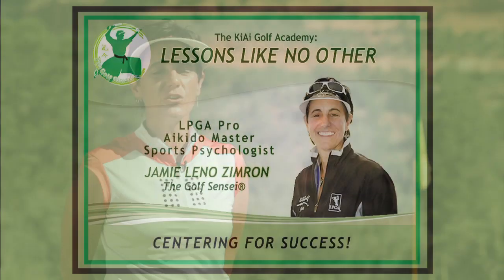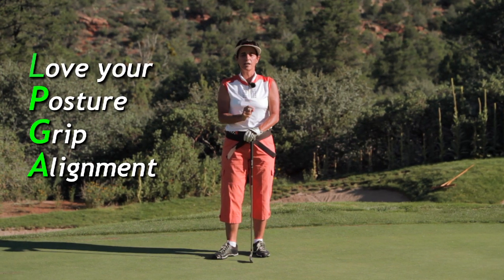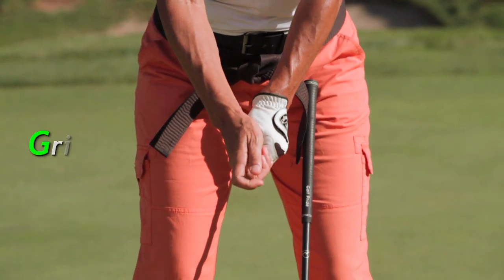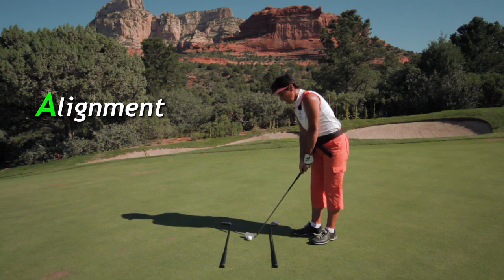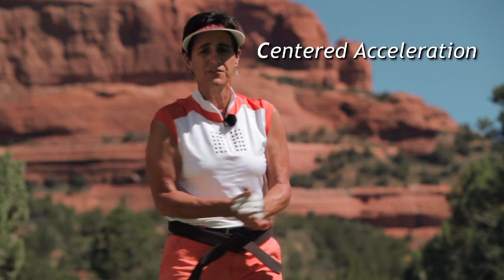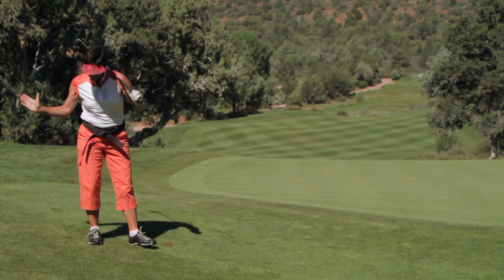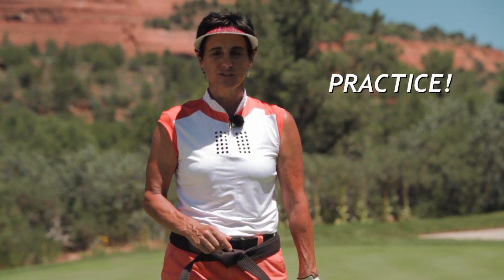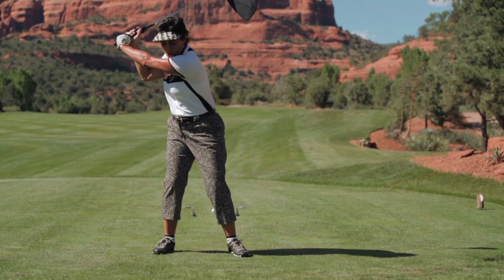JAMIE LENO ZIMRON GOLF CHANNEL INSTRUCTION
Golf Channel Instructor Search:
"Centering For Golf Success"
"Lower Body Launch Power" (web tip)